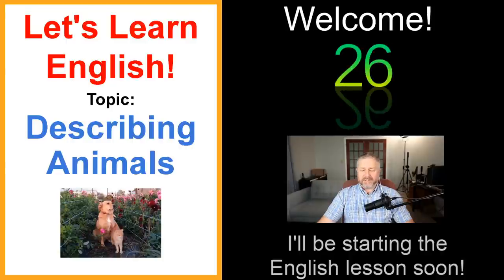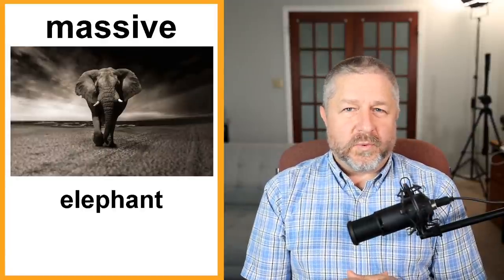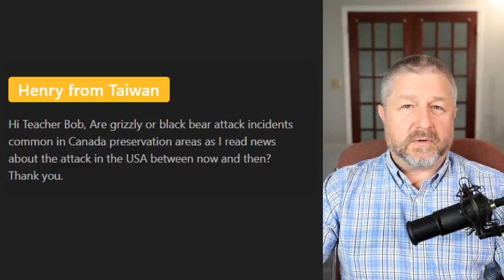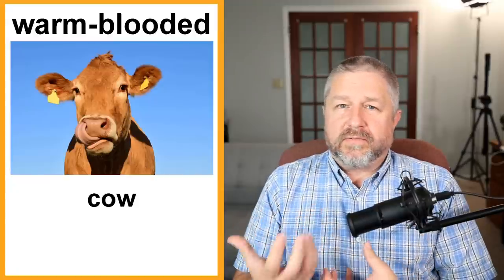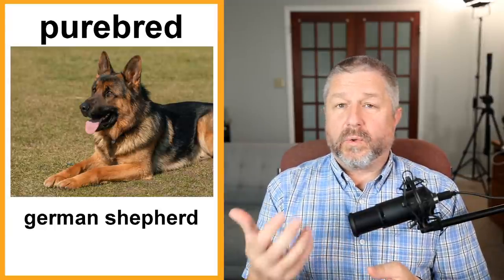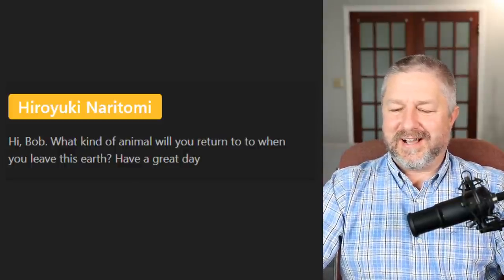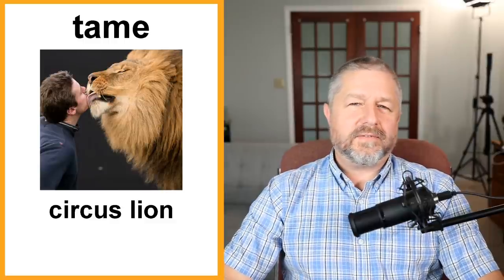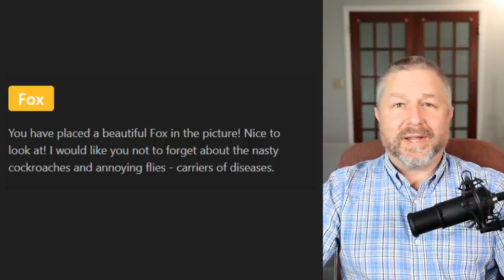Let's Learn English! Topic: Describing Animals! 🐎🦁🐕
Animals are all around us. In this free English class I'll be helping you learn English words and phrases that you can use to describe animals. Whether you want to talk about pets, wild animals, zoo animals, or farm animals, this lesson will give you the English vocabulary that you need to be able to do that.

In this English lesson I'll help you learn English words like furry, warm-blooded, ferocious, cuddly, and more.

When you are done attending this free English class you'll have over 40 new vocabulary words that you can use to describe animals in English.

I hope you enjoy this English lesson on how to describe animals. Have a great day!

Becoming a member at every level has these benefits and perks:
1) For 10 minutes or more at the end of each live stream you will be able to participate in the "Members Only" chat.
2) A cool crown beside your name during live streams and when making comments on videos.
3) Your name in green during live stream lesson chat.
4) You will have access to a members only video each Wednesday called, "Wednesdays with Bob". These are behind the scenes bonus videos with full English transcripts for your listening practice.
5) A full transcript for every Tuesday video.
6) Access to a slower version of every Tuesday video with high quality audio and large easy-to-read English subtitles.
7) At least one worksheet for each Tuesday video to fill out while listening. (Great for Teachers!)
8) From time to time access to worksheets and games on Quizlet for each Tuesday video.

✅SEND ME A POSTCARD:

Smithville, Ontario
Canada
L0R2A0